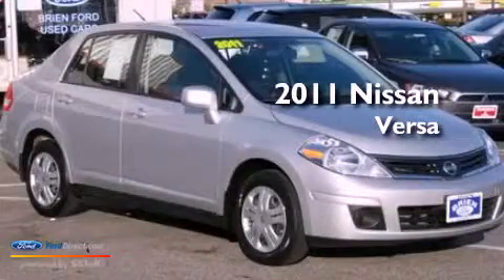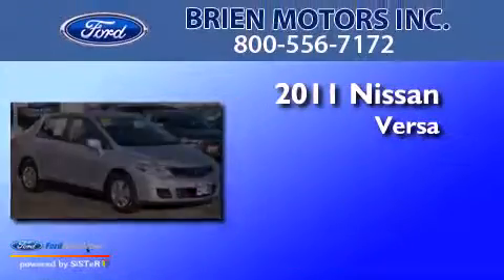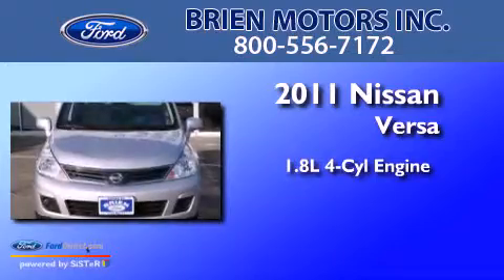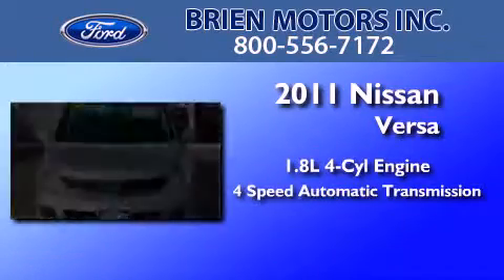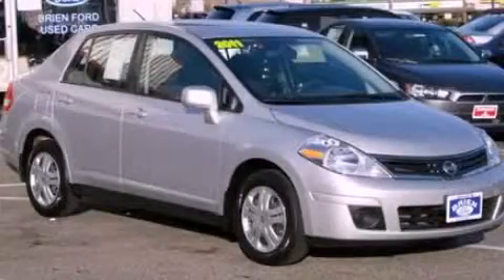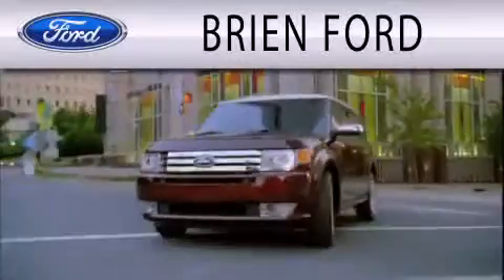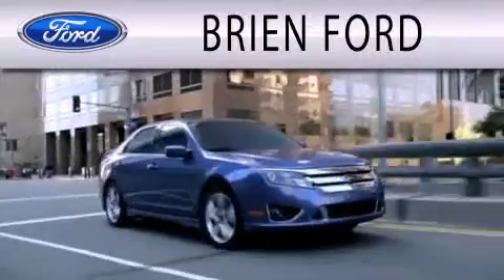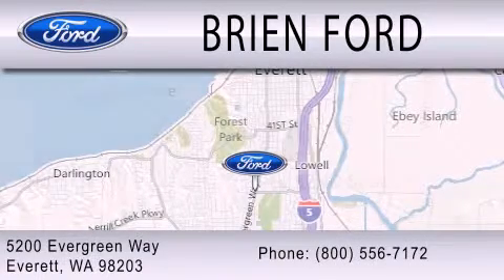2011 NISSAN VERSA Lynnwood WA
Year : 2011
 Make : NISSAN
 Model : VERSA
 Engine : 1.8L I4 16V MPFI DOHC
 Trans . : 4-SPEED AUTOMATIC
 Exterior : SILVER
 Miles : 28,919
 Interior : CHARCOAL
 Stock : 8466

 5200 Evergreen Way
  , WA 98203